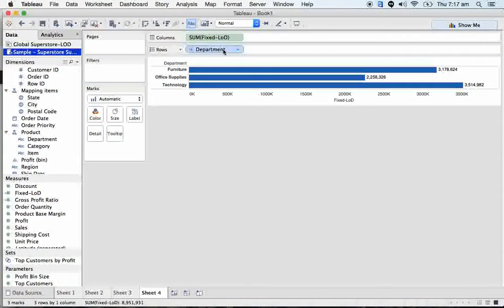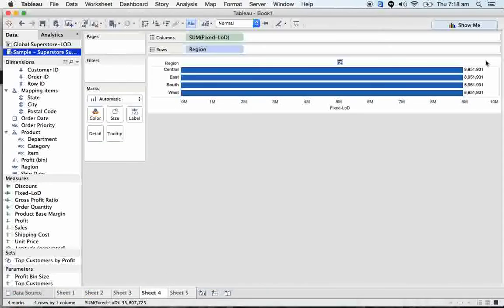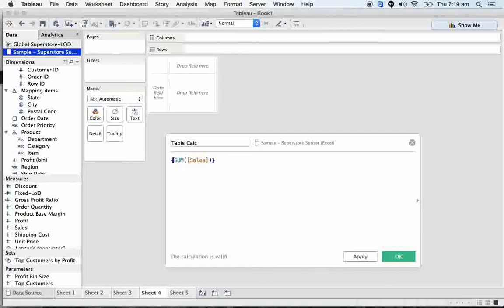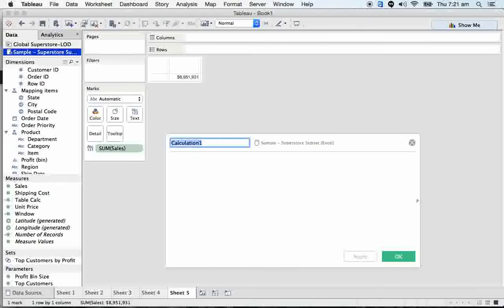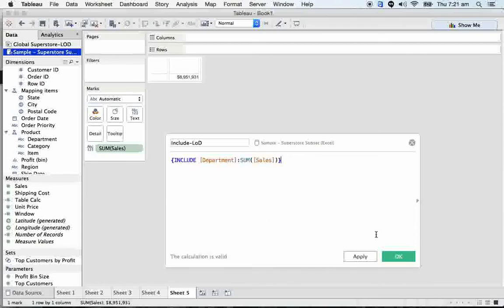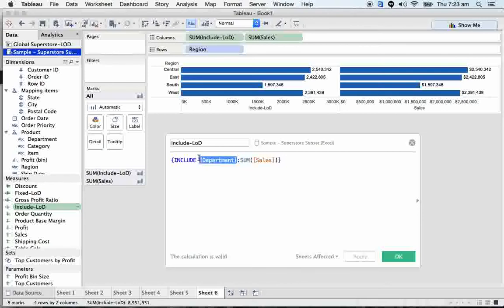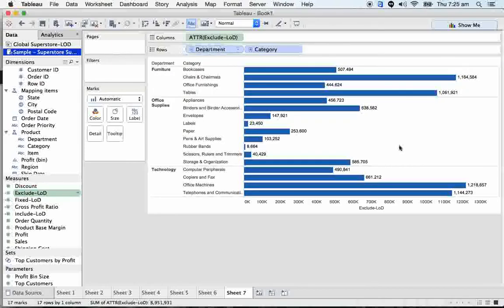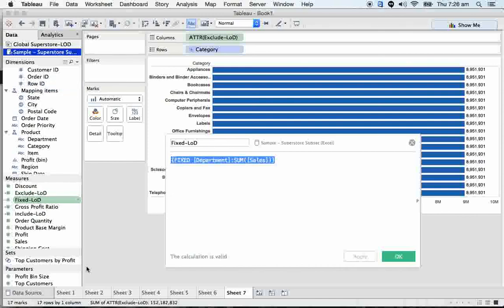Level Of Detail Expressions of Tableau Part4 (LOD of Tableau)